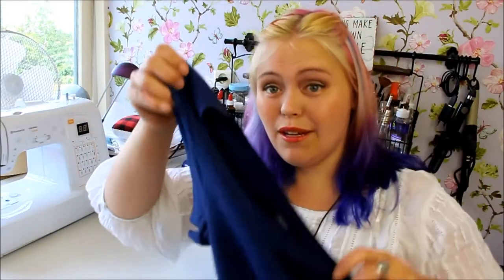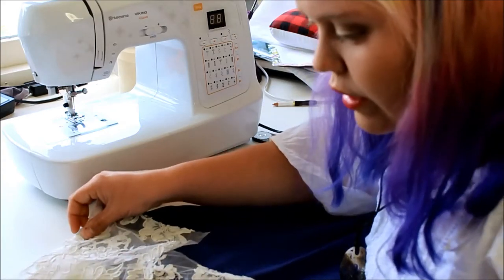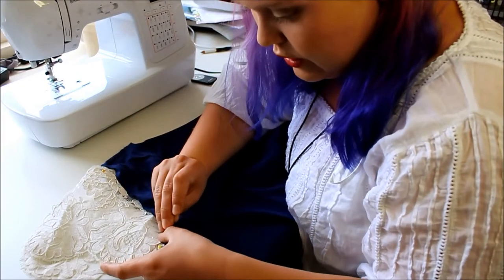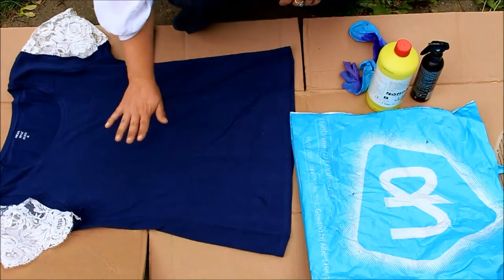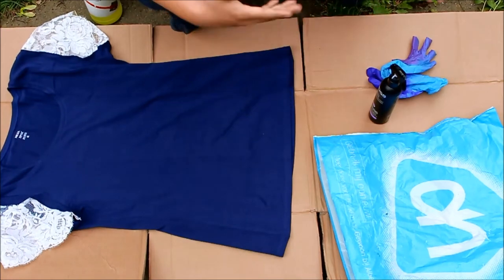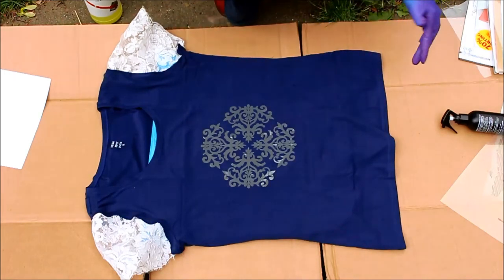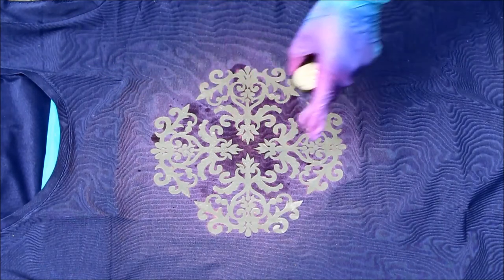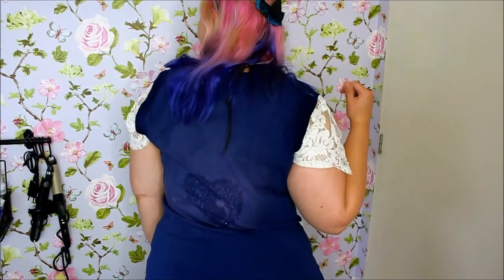T-Shirt DIY - Lace sleeves and reverse dye (bleach) design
This tutorial will show you how to makeover a boring T-shirt with some lace and ordinary bathroom bleach. This video will explain how to make the lace sleeve insertion and how to 'reverse dye' bleach a nice design unto the shirt using a wall transfer sticker.
***Be responsible and take care when using chemicals like bleach: work outside and use gloves!***

Materials needed:
part 1:
T-shirt
Scissors
Lace
Pins
Sewing machine

Part 2:
T-shirt
Ground sheet
Plastic bag
Gloves
Spray bottle
Bleach + water 2:1
Wall sticker (or other stencil + removable fabric adhesive)

Show me your recreations @aodhamair

Camera I film with is the Canon EOS 700D.